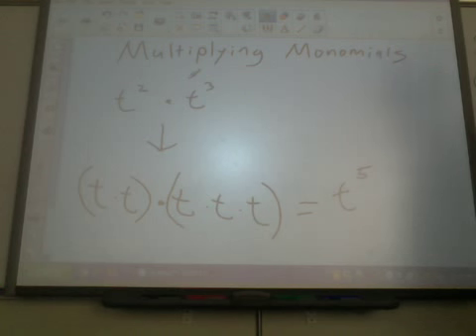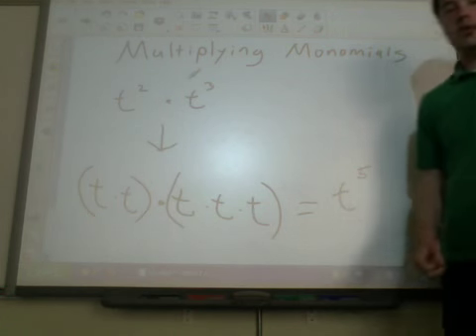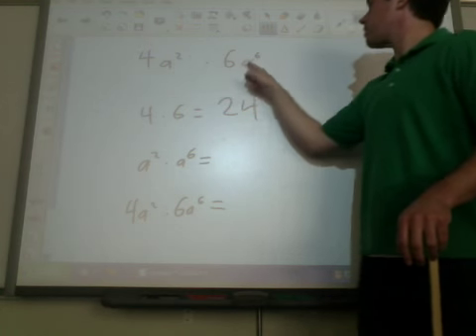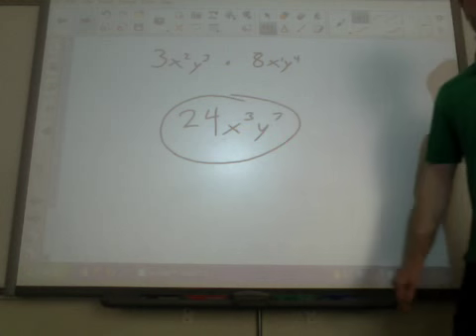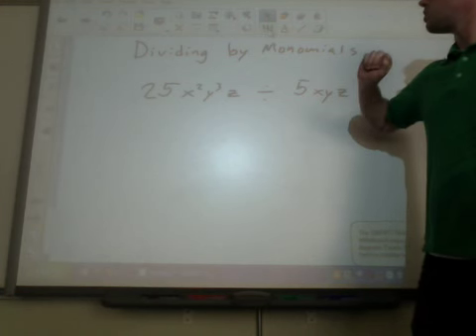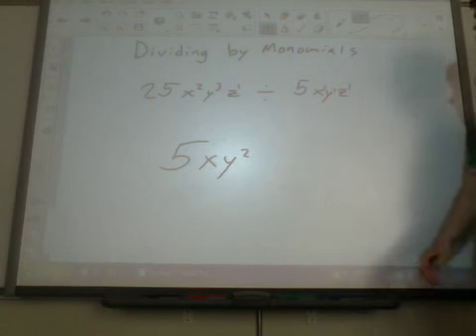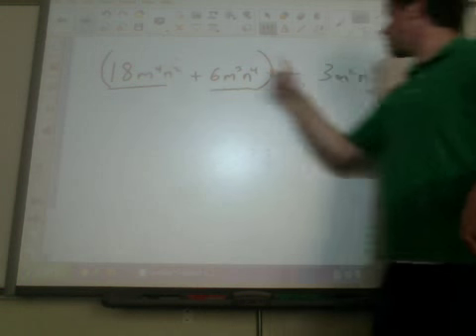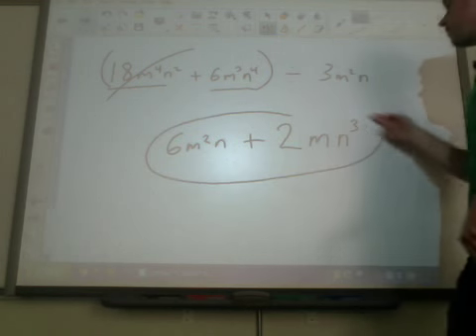Multiplying and Dividing Monomials